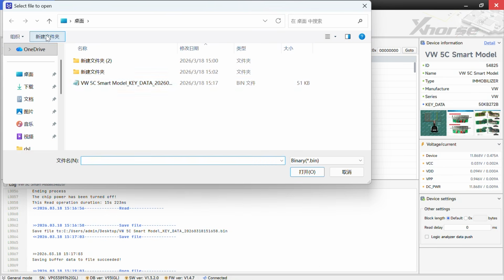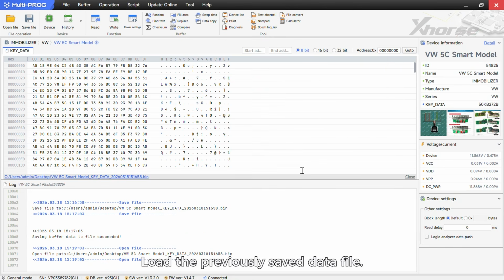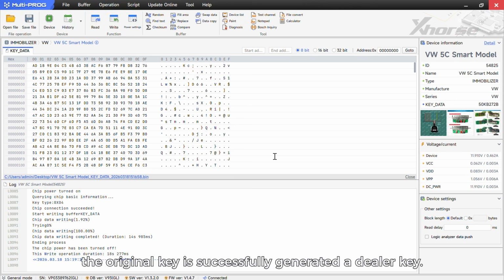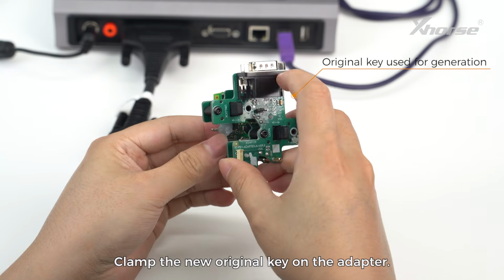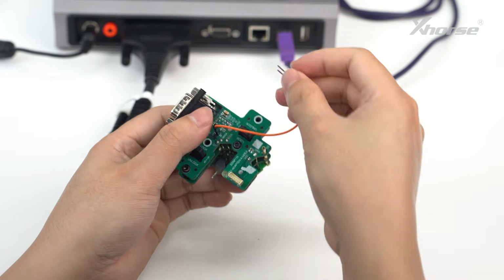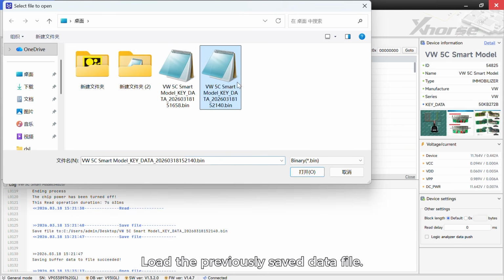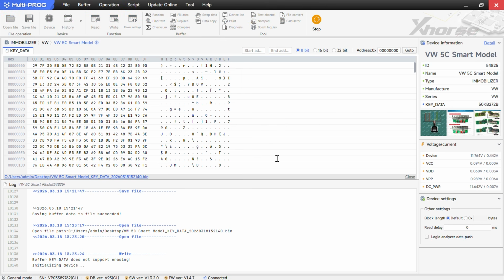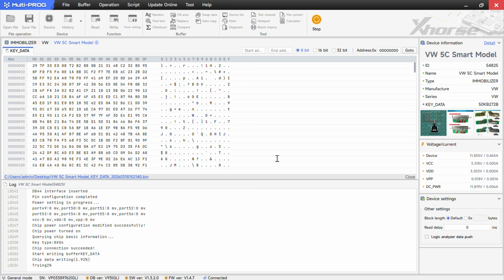How to Read VW Audi 5C/5D Key Data & Generate a Dealer Keys | Xhorse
In this video, we’ll demonstrate how to read key data for Volkswagen Audi 5C/5D models and generate a dealer key using the original key. If you’ve been curious about the process, this step-by-step tutorial will show you exactly how to do it. Follow along and learn how to work with original keys for dealer key generation!